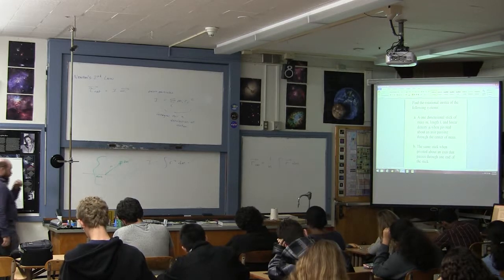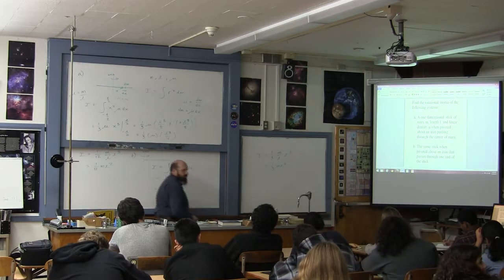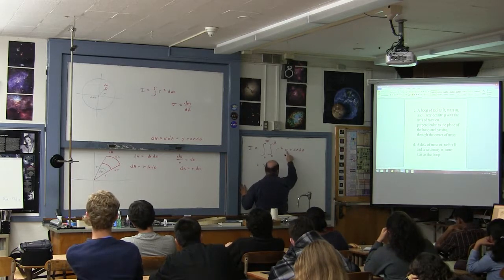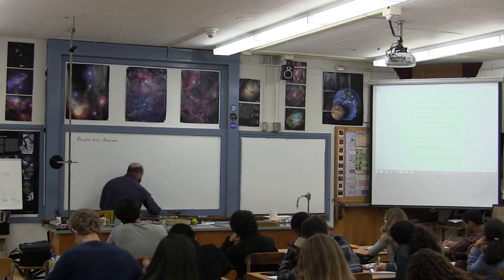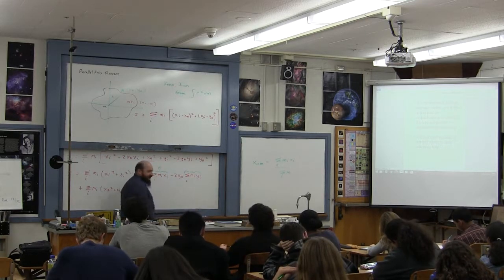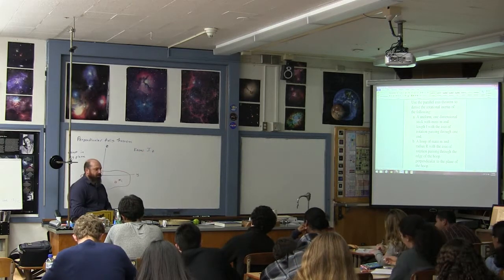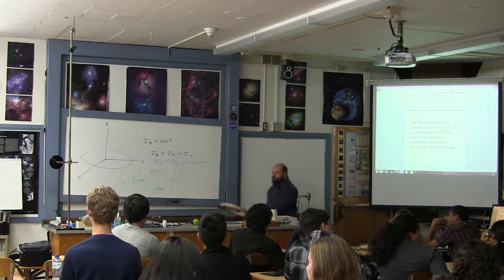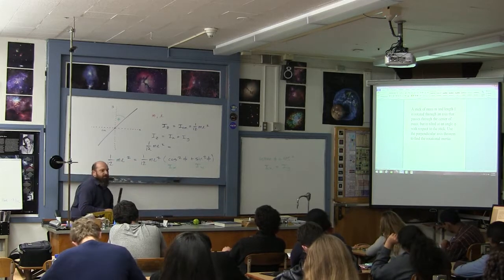AP Physics Lecture 12/4/14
Torque, Rotational Inertia